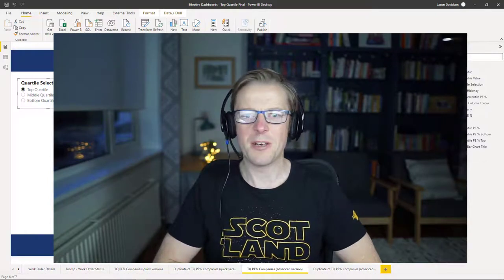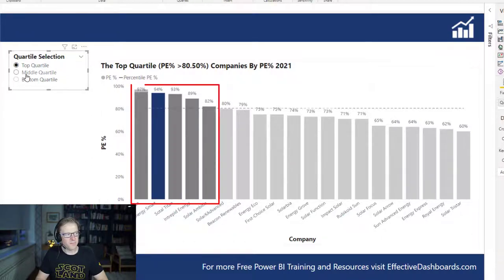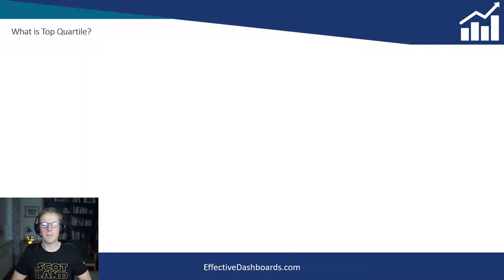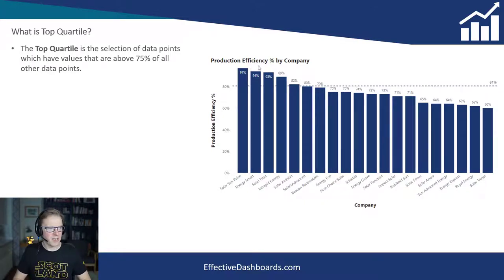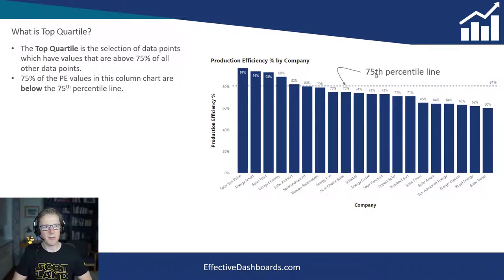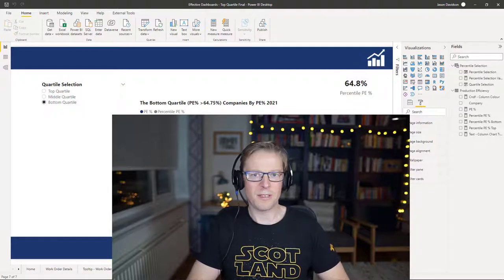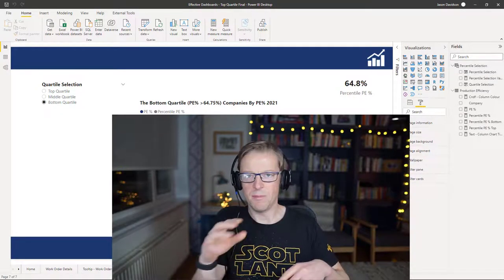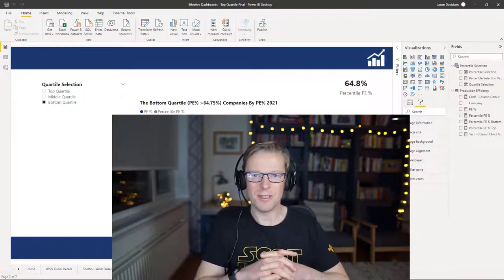Case Study - Top Quartile Reporting in Power BI using the PERCENTILE.INC() DAX Function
Learn how to set up a Power BI column chart that calculates the top quartile performers in a given data set.

I'll cover 2 approaches. The first is a quick and easy method using the Power BI Analytics features.
In the second approach, which is more flexible, I'll use the PERCENTILEX.INC() function to calculate the top quartile performers.

I'll also explain how to set up a neat feature that allows you to select the top, middle, or bottom quartile performers and dynamically highlight these on the column chart. It highlights the selected quartile by changing the colour of the columns, while also displaying a percentile threshold line.

👍Tip: This is a longer video so try increasing the playback speed to speed up your learning.

⏩ Video Navigation
00:00 - Introduction
00:52 - What is the 'Top Quartile'?
04:10 - How a Percentile Value is Calculated?
06:08 - Quick Approach - Adding a Top Quartile Line Using Power BI Analytics Feature
09:44 - Requirements for Dynamic Conditional Formatting of Top Quartile
11:03 - Overview of PERCENTILEX.INC()
14:02 - Creating the Percentile Calculation Measure using PERCENTILEX.INC()
19:45 - Dynamically Highlighting TQ - Step 1: Create a Selection Slicer
23:25 - Dynamically Highlighting TQ - Step 2: Link Selection Slicer to Percentile Measure
25:00 - Dynamically Highlighting TQ - Step 3: Create Column Colour Conditional Formatting Measure
37:34 - Adding a Dynamic Chart Header That Includes Percentile Threshold Value
42:03 - Summary of Video

QT#21 - Stop using IF(), use SWITCH()